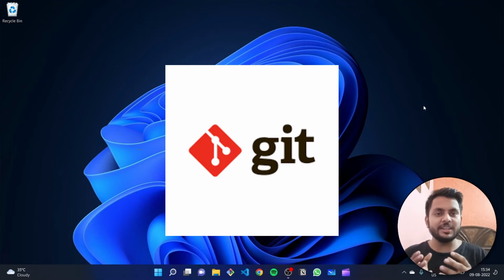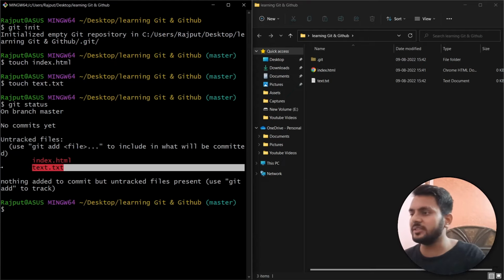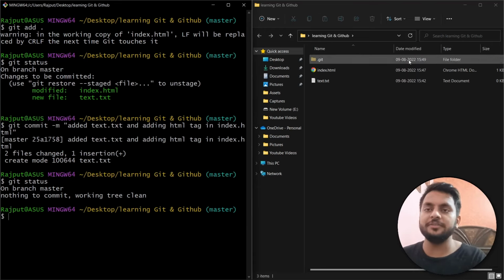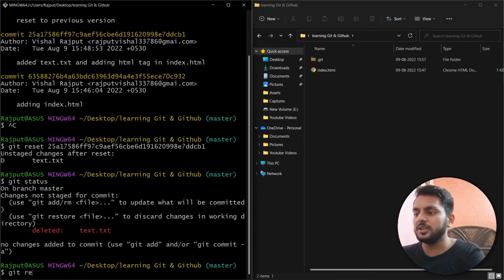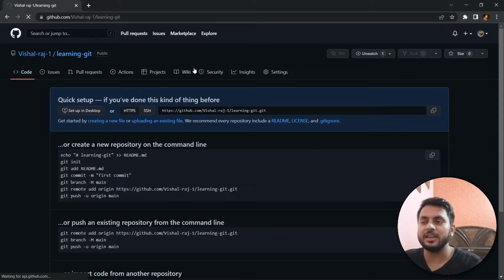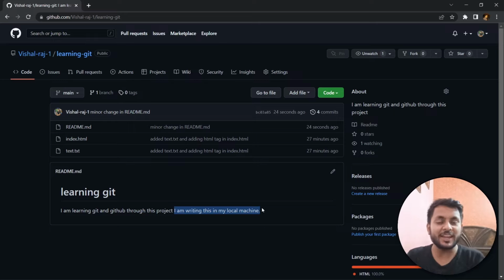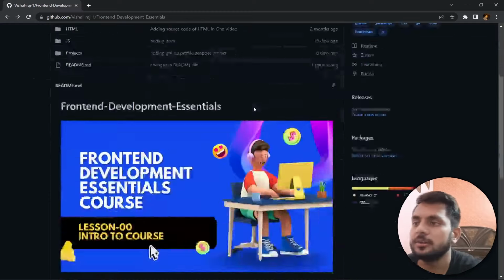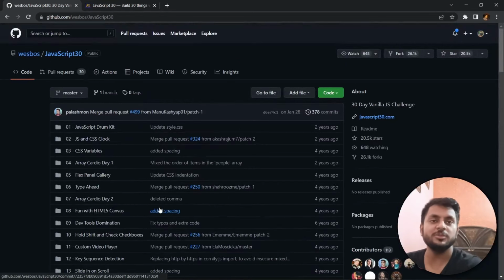Learn Git and GitHub Basics for Open Source Contributions? GSSOC'23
Are you interested in contributing to open source projects but not sure where to start? This video is for you! In this tutorial, we'll cover the basics of Git and GitHub, two essential tools for open source contributions.

We'll start with an introduction to Git, a version control system used to manage code changes. We'll cover the essential commands and workflows for using Git, including creating repositories, making commits, branching and merging, and more.

Next, we'll dive into GitHub, a web-based platform that provides a graphical interface for managing Git repositories.

By the end of this tutorial, you'll have a solid understanding of the basics of Git and GitHub and be ready to start contributing to open source projects. So let's get started!

TIMESTAMPS
0:00 Introduction to Git and GitHub
0:28 Understanding the basics of Git and GitHub
3:11 Downloading Git and getting started
4:25 Introduction to Git Bash
5:07 Initializing a Git repository with git init
6:15 Checking the status of your repository with git status
7:00 Understanding the working directory, staging area, and repository in Git
8:06 Adding files to the staging area with git add
8:42 Committing changes to your repository with git commit
12:27 Viewing the commit history with git log
13:38 Configuring your user information with git config
15:17 Resetting changes with git reset
17:21 Restoring files with git restore
18:53 Creating a repository on GitHub
21:00 Adding a remote with git remote
22:20 Pushing changes to GitHub with git push
23:28 Adding a README file to your repository
25:52 Pulling changes from GitHub with git pull
29:20 Contributing to open-source projects
30:07 Forking a repository on GitHub
30:40 Cloning a repository with git clone
34:00 Raising a pull request on GitHub
35:22 Reviewing a pull request on GitHub
40:00 Next steps for improving your Git and GitHub skills